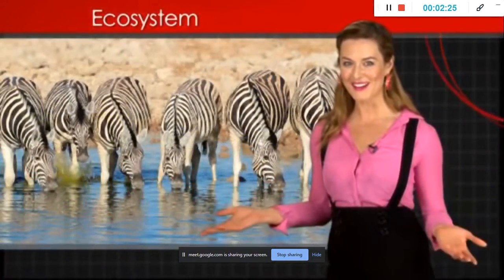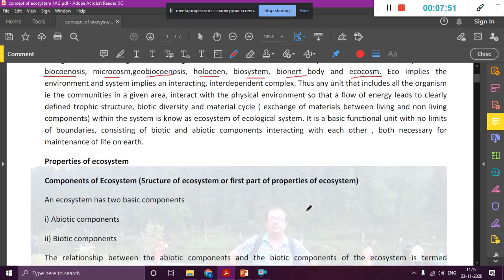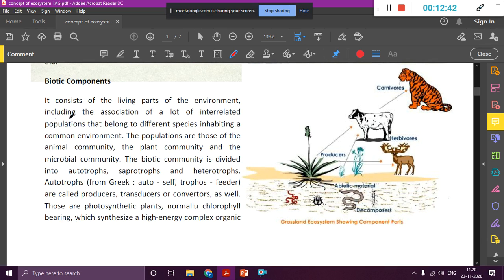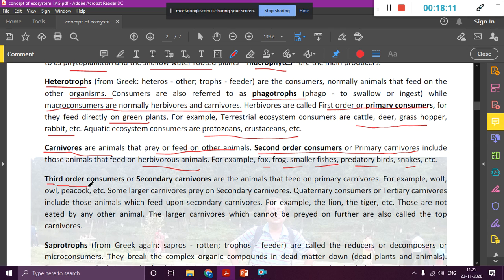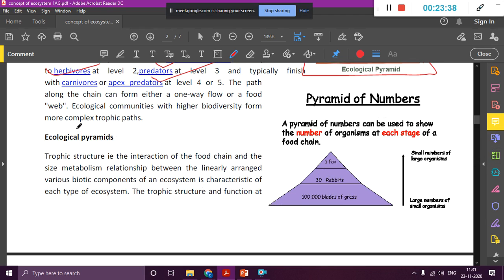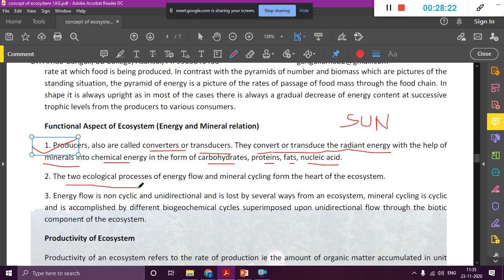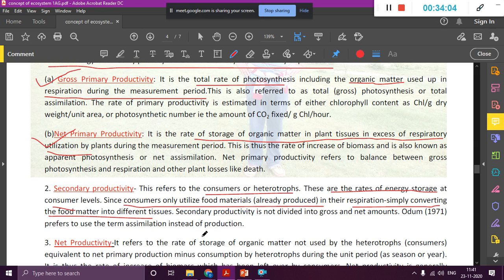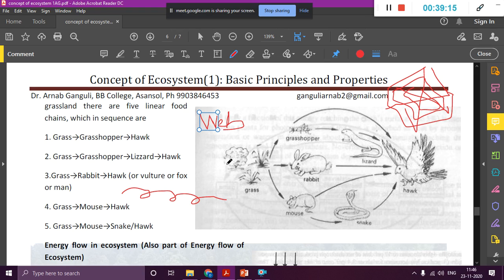Concept of ecosystem coach 1st sem